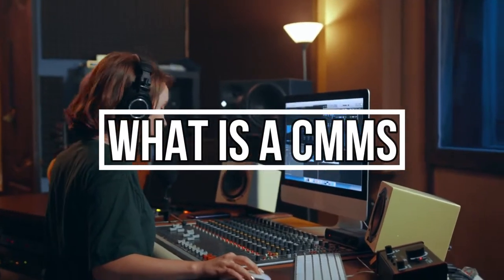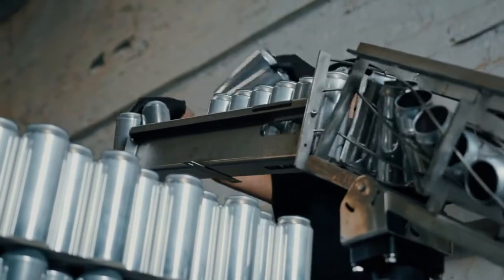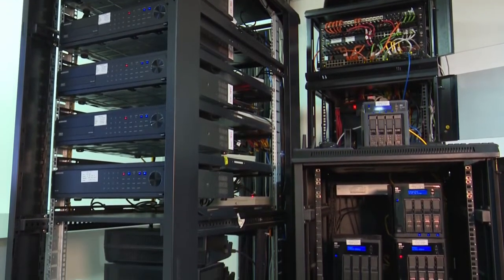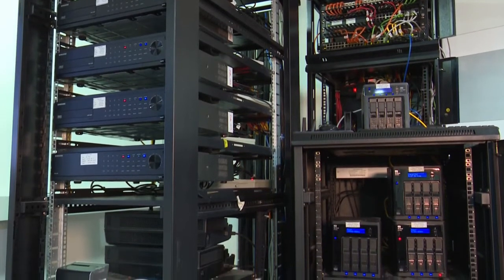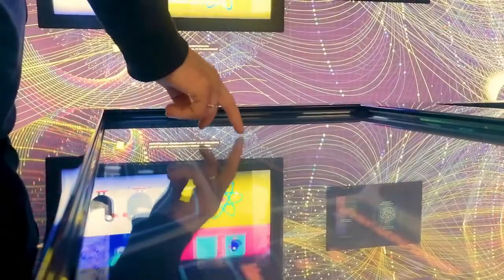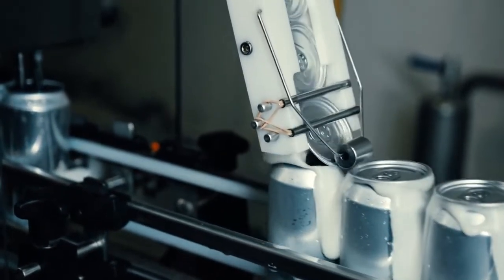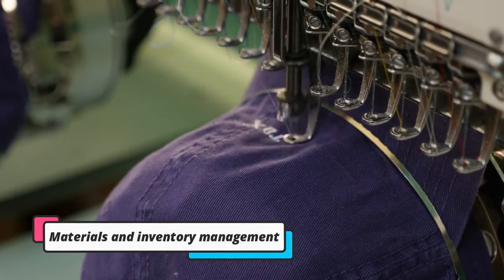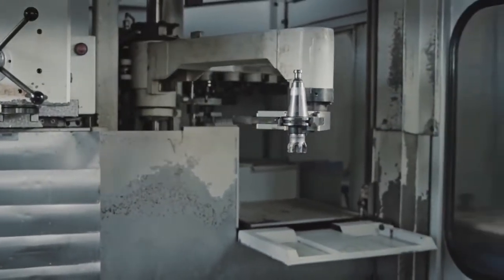WHAT IS A CMMS ? Computerized Maintenance Management System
In this video we explain WHAT IS A CMMS ?
CMMS = Computerized Maintenance Management System
This software is very useful for engineering industry application.